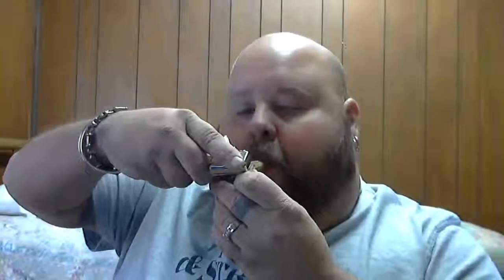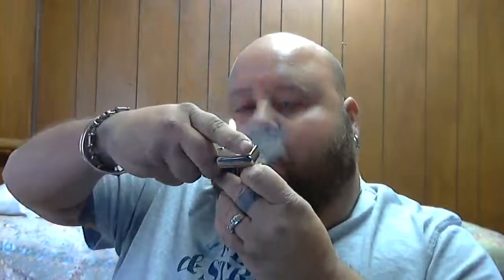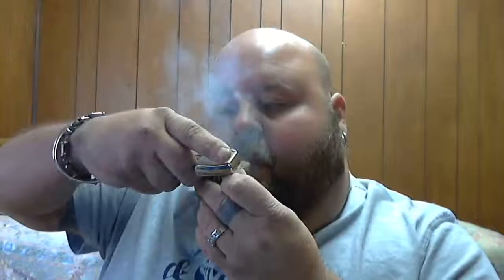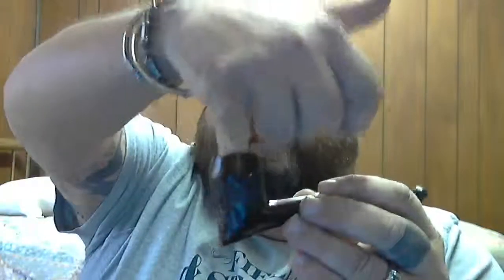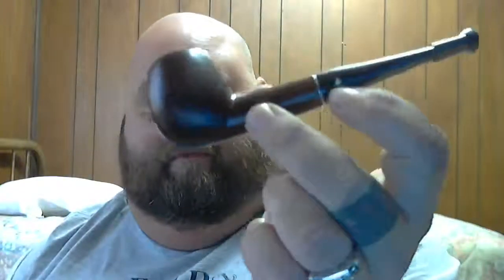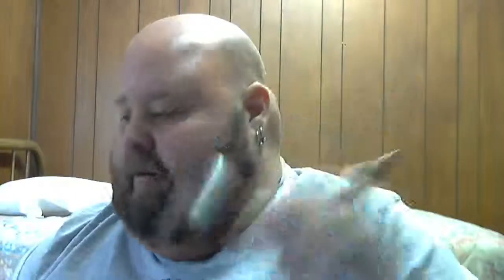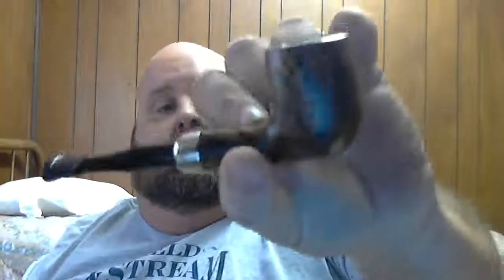part 2 estate pipes and a yabo from oregonpiper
any info on these pipes i would appreciate it and thanks to oregon piper for the awesome tobbaco's!!!